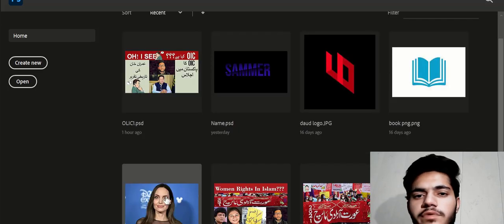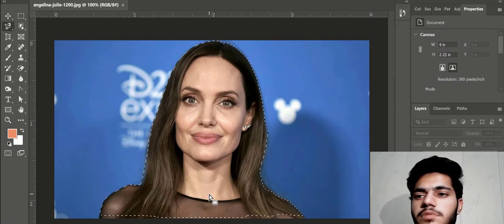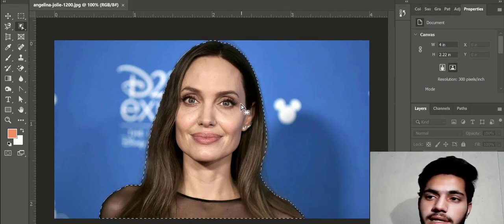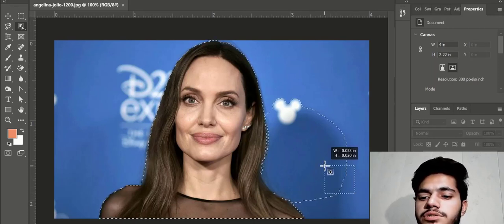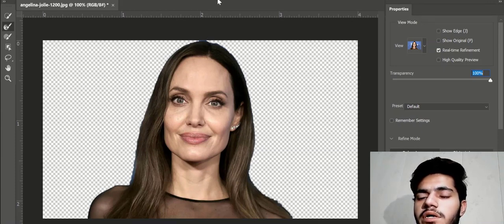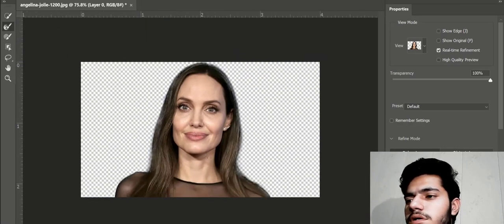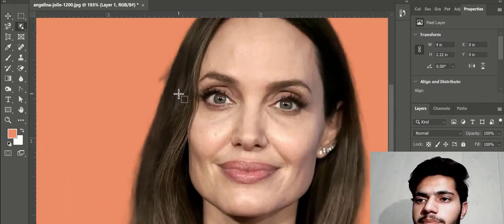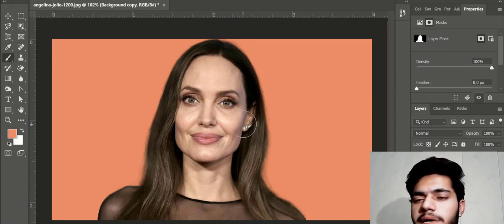Photoshop Basics 3 - Autoshapes and Backgrounds